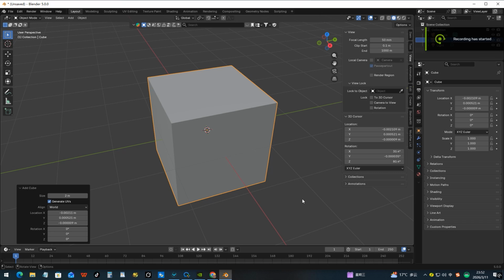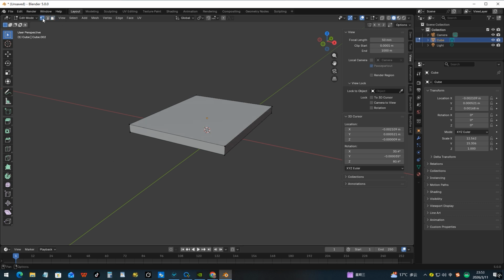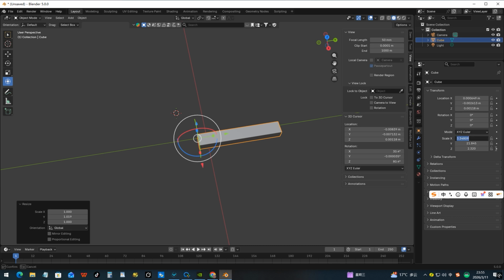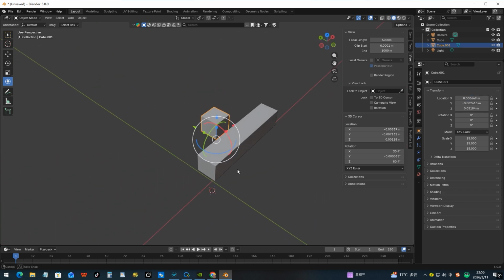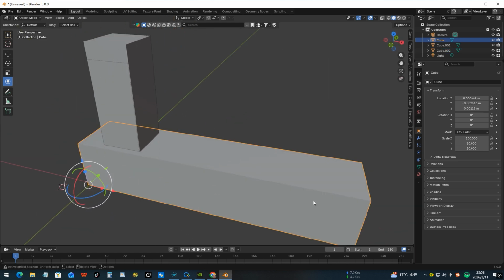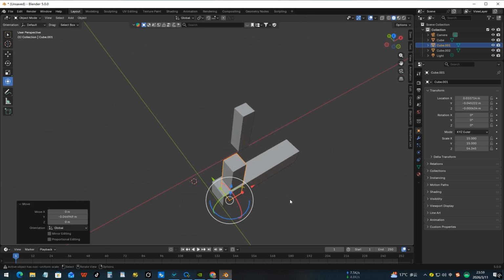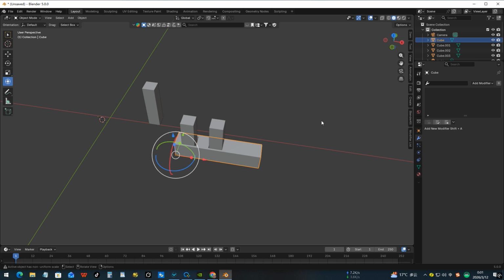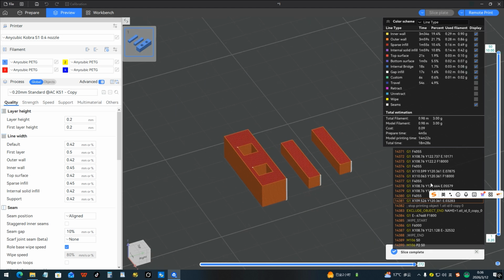Blender for 3D Printing: Set Up, Booleans, Clearances & Slicing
In this tutorial, I walk you through an easy and practical workflow for modeling objects in Blender that are designed specifically for 3D printing — especially parts that need to fit together perfectly (like pins into holes or snap-fit assemblies).
What you'll learn step by step:

How to properly set up a new Blender file and move the object origin to make modeling much faster and more intuitive
Using the Boolean modifier to create clean, precise holes and cutouts for assembly
How to add the correct tolerances/clearances so printed parts fit smoothly without being too tight or too loose
Real-world tips for tolerances when designing male/female connections for 3D printing
Exporting the model and slicing it ready for printing (using Cura in this case)
Live print on my Anycubic Cobra — seeing the final assembled result

Perfect for beginners in Blender who want to start 3D printing functional, assemblable parts without frustration!
If you're tired of prints that don't fit or holes that are the wrong size, this video will give you a reliable system you can use every time.
Timestamps:
0:00 – Intro & why tolerances matter for 3D printing
1:15 – Setting up Blender file + object origin best practice
3:40 – Modeling the base part
5:20 – Boolean modifier to create perfect holes
8:10 – Designing the matching pin / insert with proper tolerances
9:00 – Tolerance tips & common mistakes to avoid
10:38 – Exporting STL & slicing
11:24 – Printing on Anycubic Cobra
11:31– Final assembly test & results